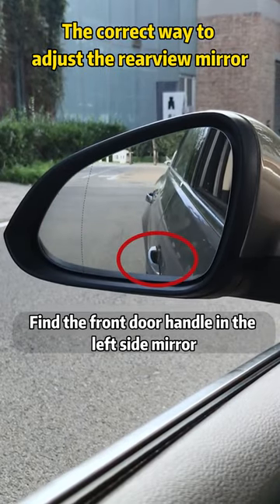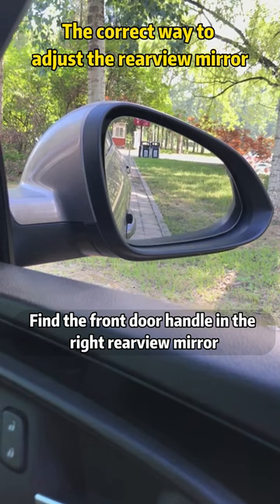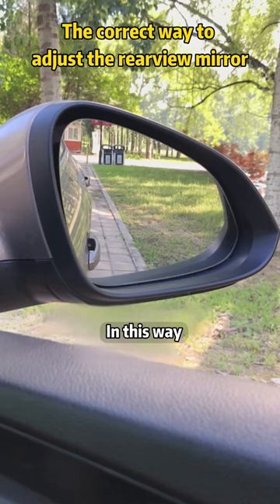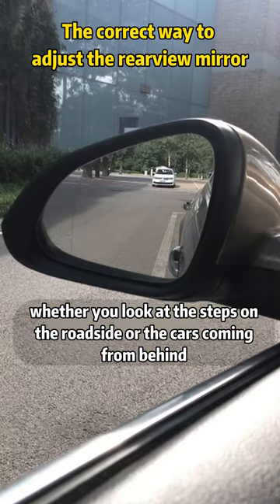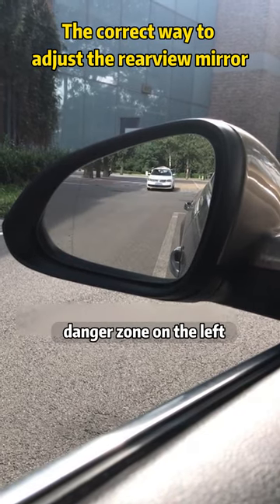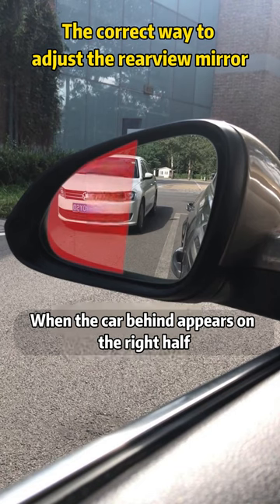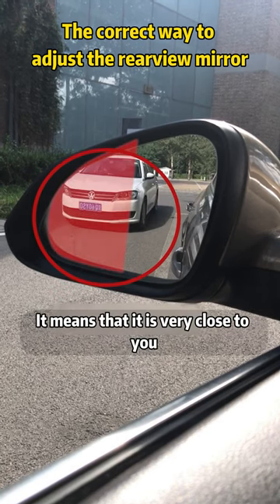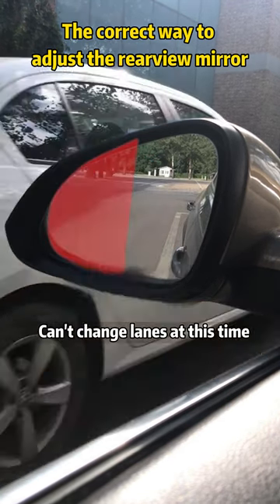The correct method of adjusting the car rearview mirror!car